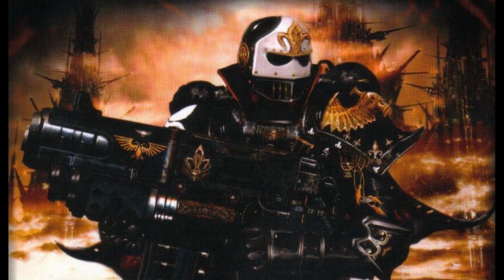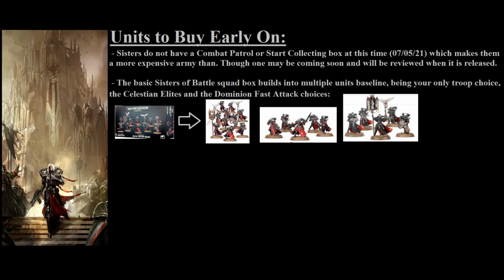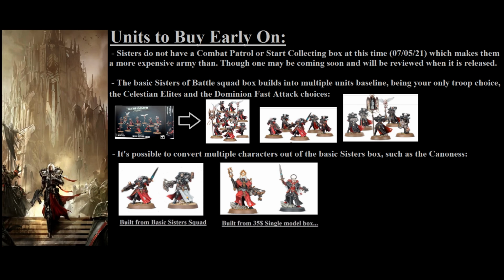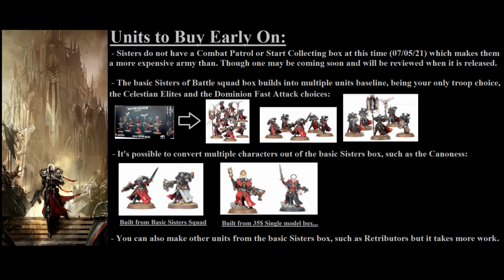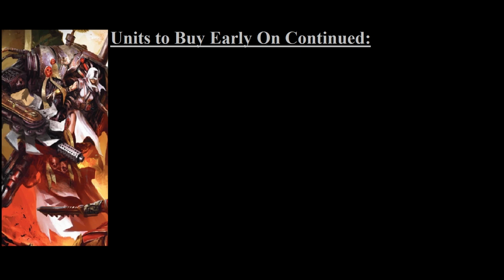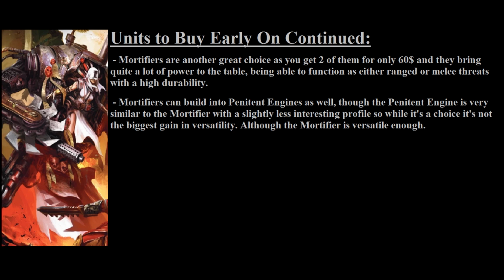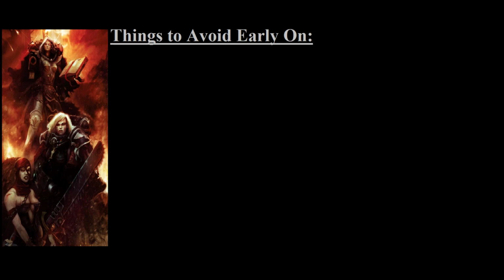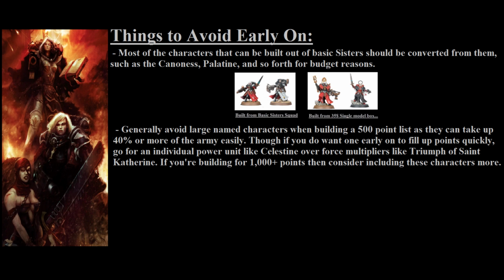Starting Adepta Sororitas 9th Edition: What to Buy First?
Welcome both new and returning viewers to my brand new series that takes a deep dive into the Adepta Sororitas, also known as the Sisters of Battle, in their 9th Edition codex. A lot has changed since their 8th Edition codex but a lot has also stayed the same, with the good parts remaining good for the most part while other parts became great and several new units were introduced. Join me on this deep dive into their new codex and rules.

Other Current Series Content:
Adeptus Mechanicus: